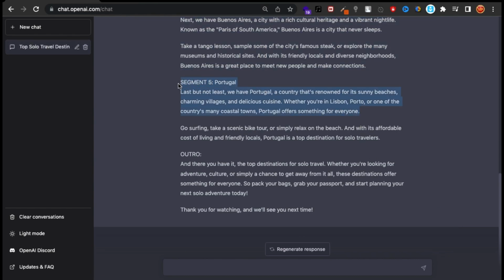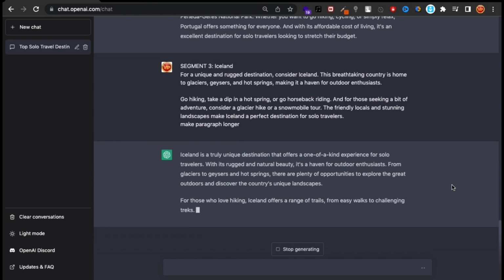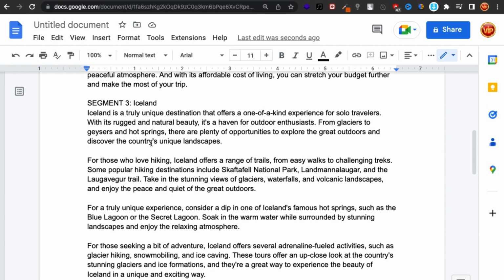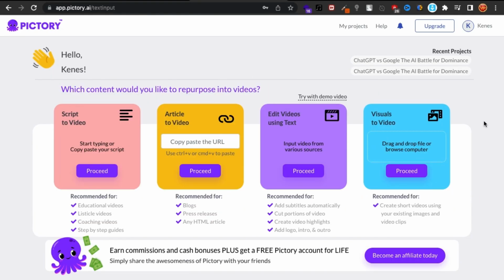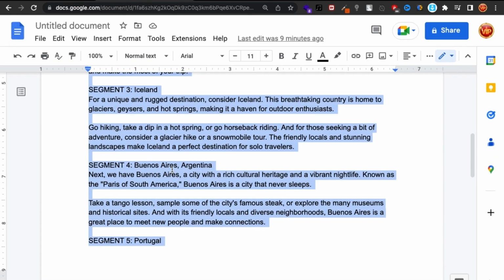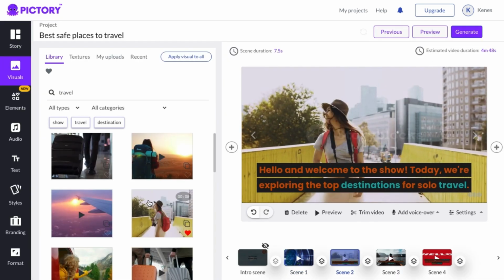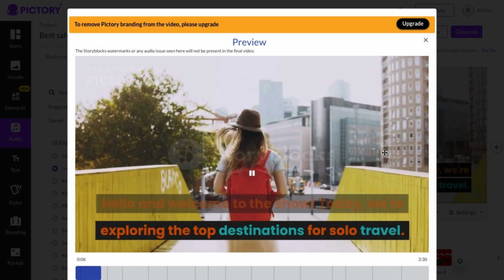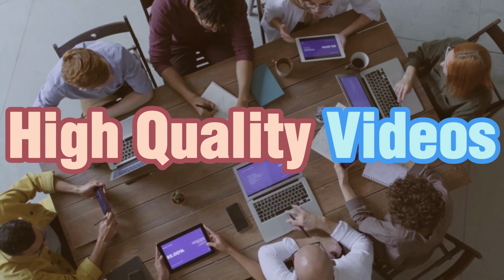Making Money with AI: The Power of Pictory and ChatGPT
Welcome to our YouTube tutorial on how to create AI-generated videos for your online business or side hustle! In this video, we'll be utilizing the cutting-edge language model ChatGPT developed by OpenAI to make unique and compelling content for your channel.

Let's first talk about the advantages of using AI-generated videos for your online venture or side hustle. With artificial intelligence and deep learning, you can easily and quickly produce high-quality videos that will captivate your audience and keep them interested. Plus, using AI-generated videos saves you time and money, as you won't have to spend countless hours filming and editing.

Now, let's get started with our tutorial. First, you need to access the OpenAI API and sign up for an account. Once that's done, you can use the ChatGPT model to generate text for your video.

Next, choose a topic for your video. This can be anything related to your online business or side hustle, such as business ideas, online earning, or how to make money online. Use the ChatGPT model to generate a script once you've picked a topic.

After you have your script, utilize a text-to-speech program to generate an AI voice for your video. This will give your video a unique and attractive voice, setting it apart from other videos on YouTube.

Finally, utilize a video editing program to add visuals like images, animations, and other elements. You can also include your own branding and call to action at the end of the video.

And that's it! You've just created an AI-generated video for your online business or side hustle. Don't forget to mention in the title or video description that "This video was entirely made by AI" to make it more intriguing for your audience. This can be a fantastic opportunity for a side income or online earning.

I hope it was helpful and that you'll give creating AI-generated videos a try. If you have any questions or comments, please leave them in the comments section below.